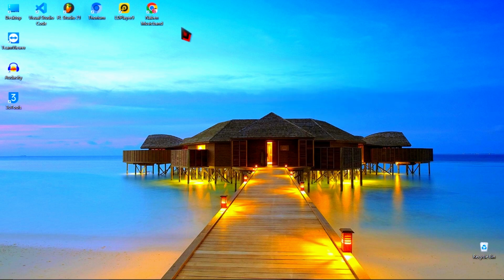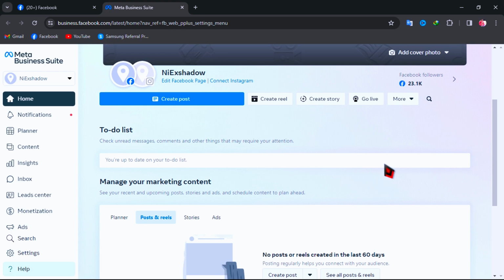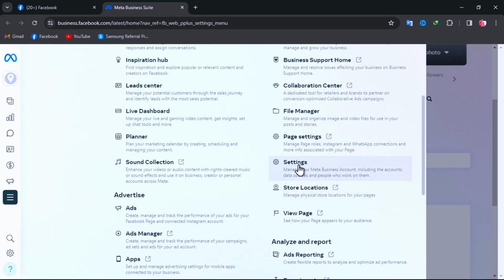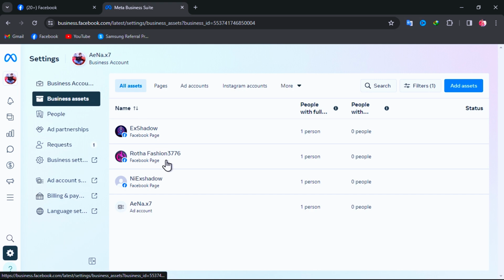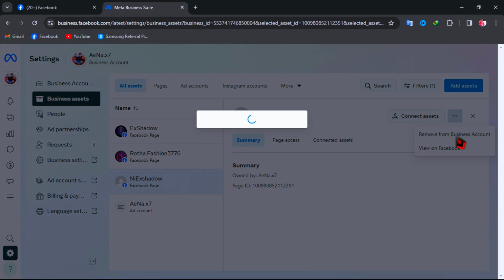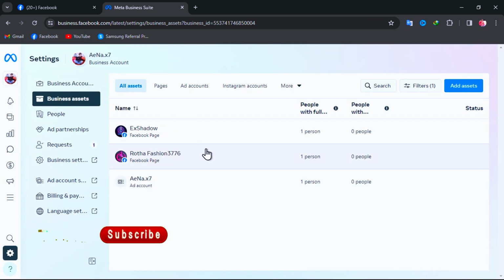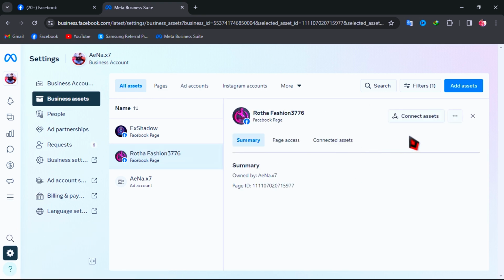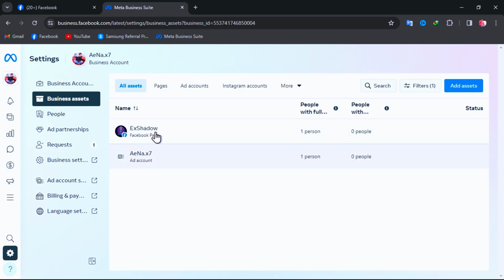How to remove or delete Facebook Page from business account - delete Page from Mets Business Account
How to delete page from business account
How to remove page from business account
Remove page from business account 2024